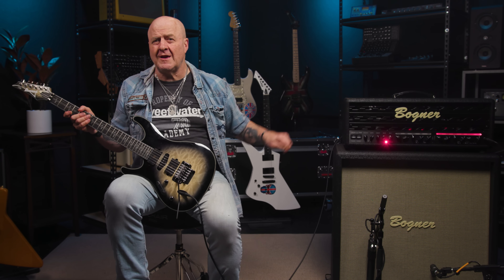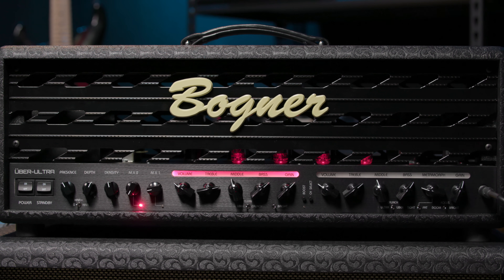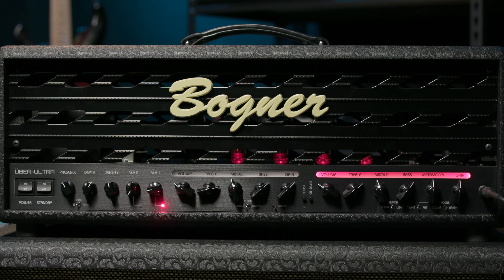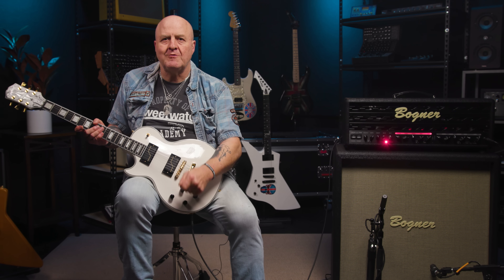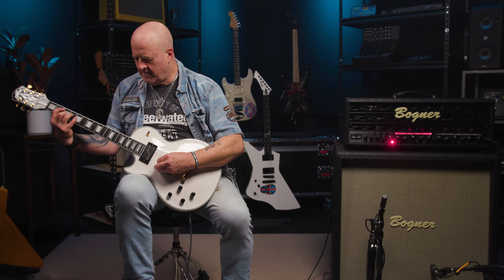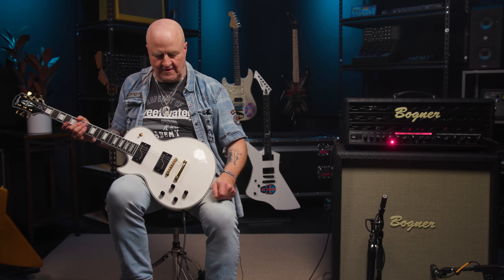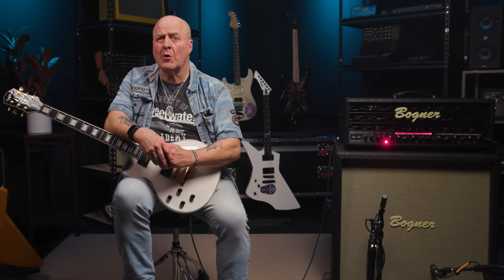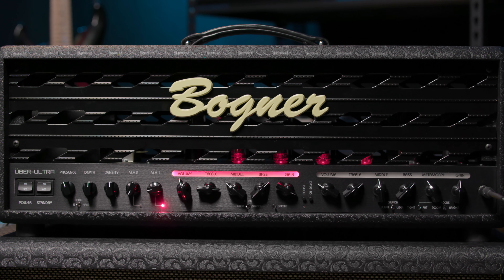Bogner Uberschall Mk2: Boutique Tones, High-octane Sonics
The long-awaited successor to Bogner’s Uberschall tube heads has finally arrived, and it has certainly been worth the wait. Available in multiple wattages with numerous configurations, including KT88, EL34, and 6L6 tube options, this behemoth takes the DNA of its predecessor and injects the tone-crafting tools that any modern musician would appreciate, all without compromising its core qualities. When we say it gets loud, it gets LOUD, and Nick Bowcott is here to put it through its paces. Check it out!